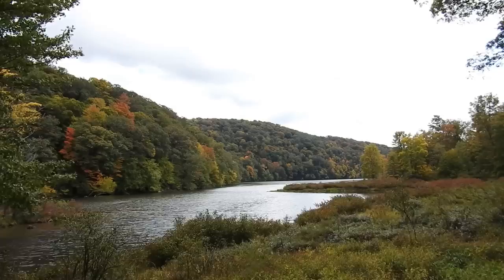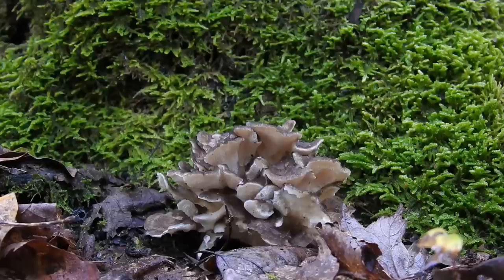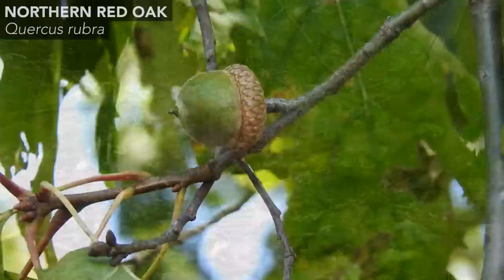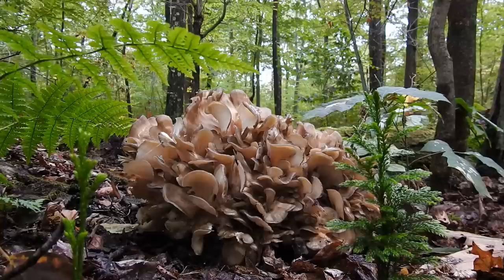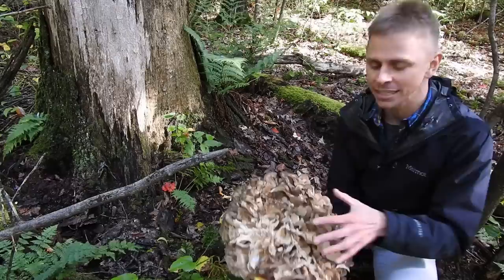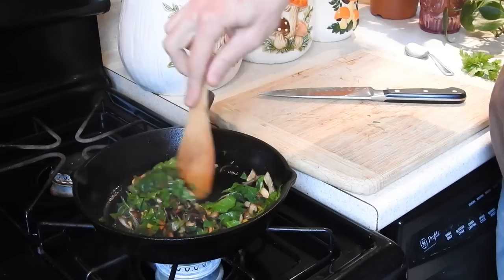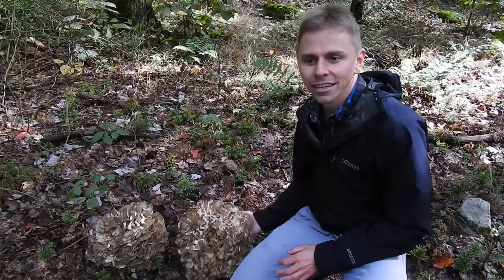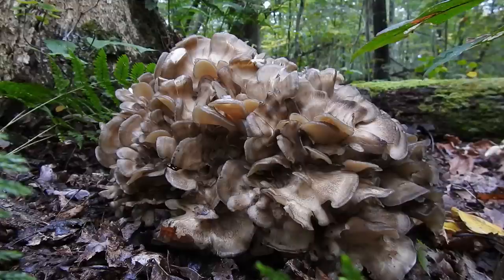Foraging Maitake Mushrooms